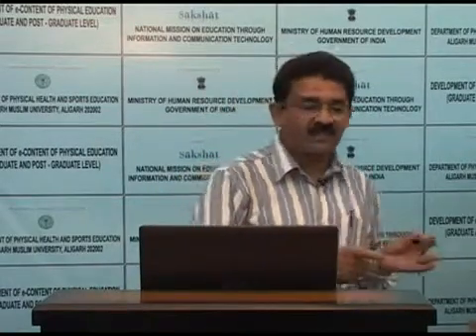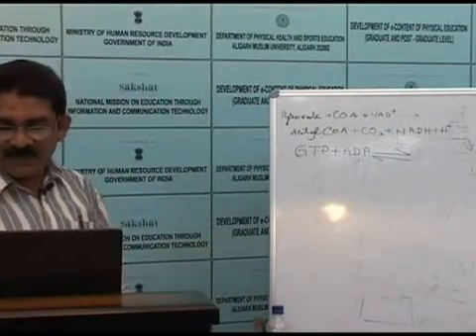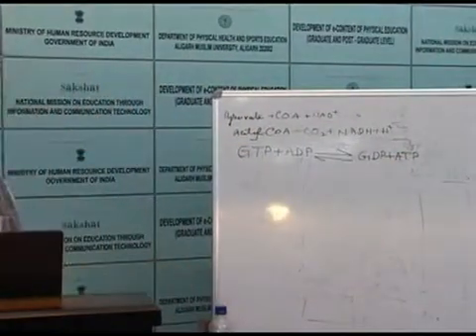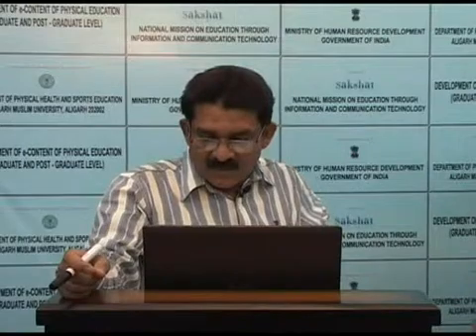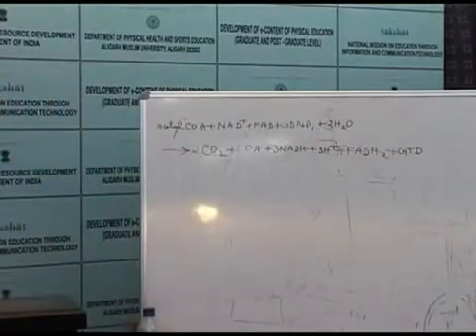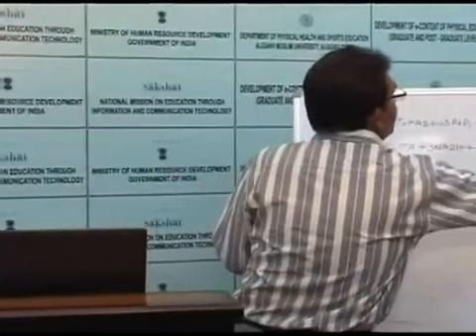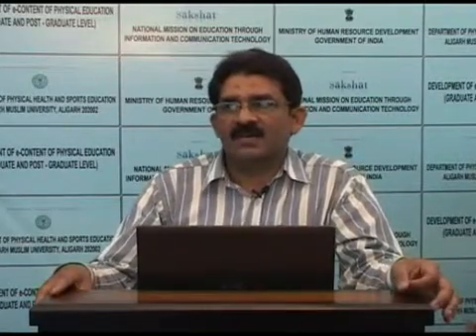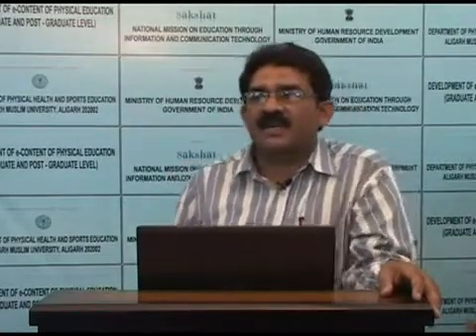Basics of physiological concepts in kinesiology-part 3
Module Name: Basics of physiological concepts in kinesiology-part 3